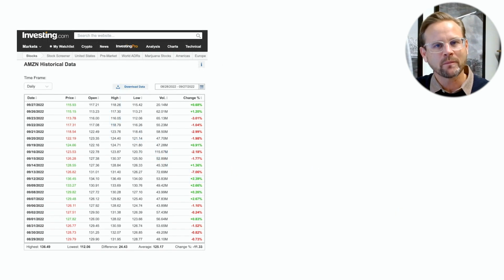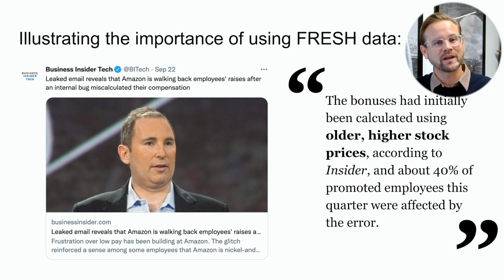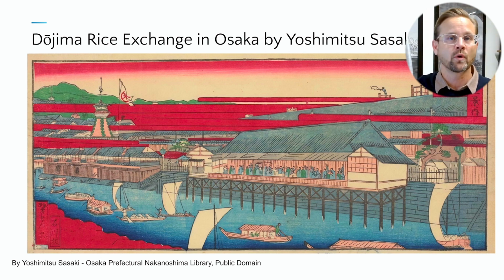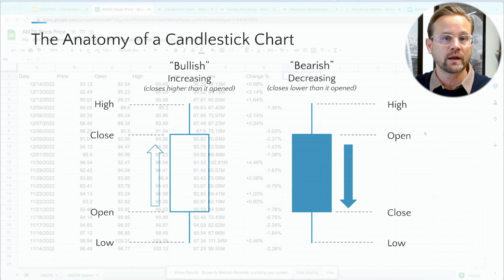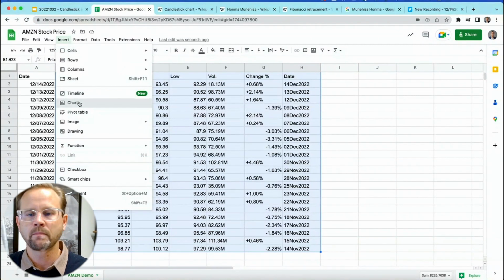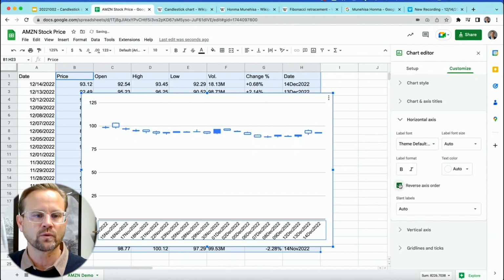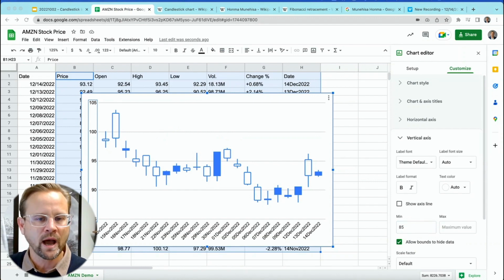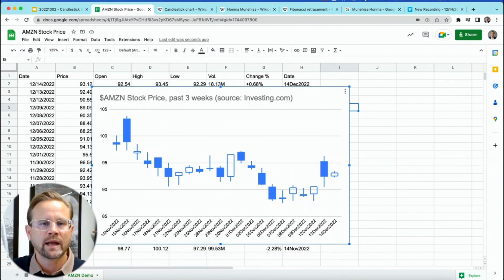How to Make a Candlestick Chart in Google Sheets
In this quick 5-minute "Tool Tutorial" video, Data Literacy CEO @benjonesauthor walks you through a how to make an interesting chart type called a Candlestick Chart that was invented way back in 18th Century Japan by traders who where looking to track the price of rice futures. After its introduction to Western audiences in 1991, it has become a popular way to track daily movements in stock prices.

Ben builds on our previous Tool Tutorial video that showed how to use the =IMPORTHTML function in Google Sheets to create an online spreadsheet that automatically updates along with a table of daily Amazon stock prices on Investing.com. Put these two videos together, and you can go from 1) a table on a website to 2) a spreadsheet that automatically updates to 3) a Candlestick Chart that visualizes the data in the spreadsheet!

More about Candlestick Charts: "Japanese Candlestick Charting Techniques" (2nd edition) by Steve Nison

🌀 Co-founders Ben and Becky Jones, started Data Literacy, LLC in 2018 with a mission to help people learn the language of data. To help our customers become more data literate, we design, implement and continuously improve cost-effective training and certification programs that we deliver online, on-site and on-demand. We aim to demystify data, and to make the learning experience fun and enjoyable. A main tenet of our offerings is that data simply provides a lens into our world and our humanity.